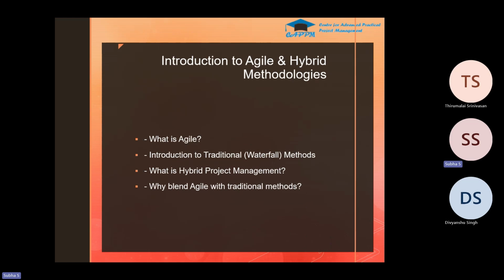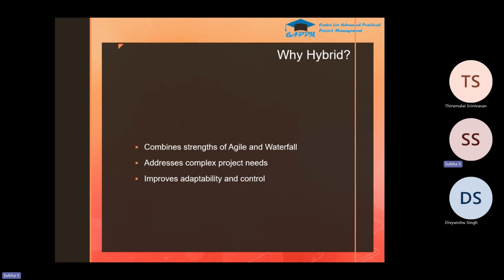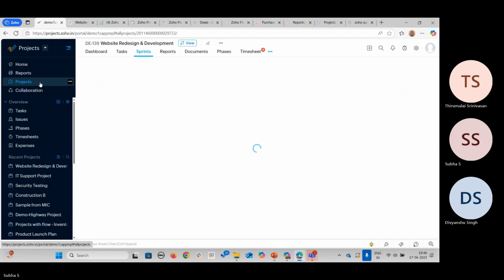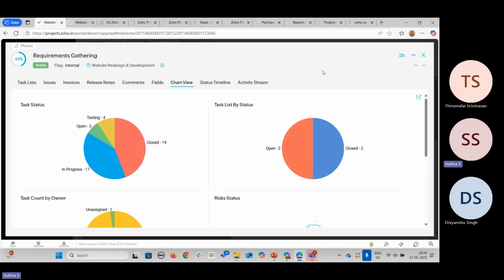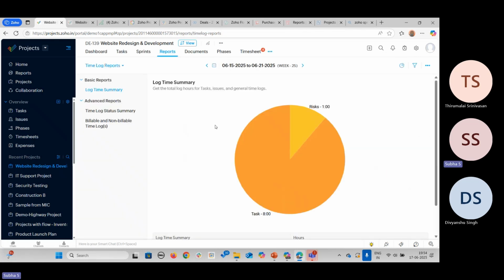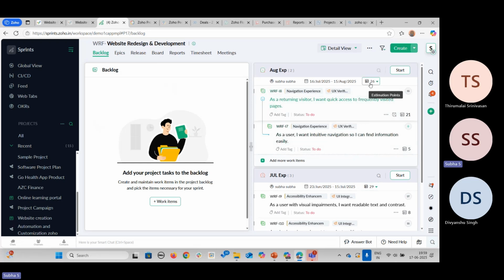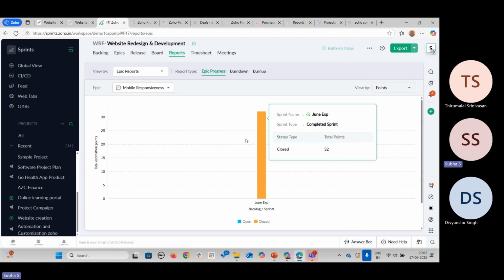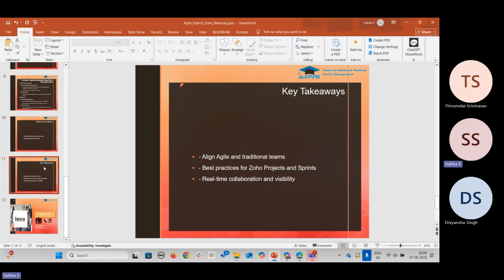Agile & Hybrid Methodology Solution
Agile & Hybrid Methodology Solution & Best Practices using the tool Zoho Projects & Sprints